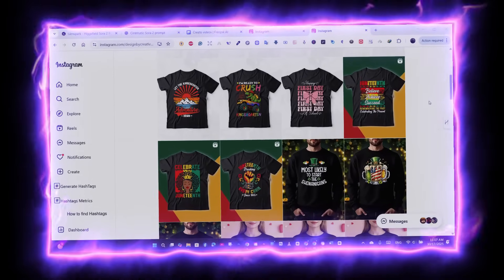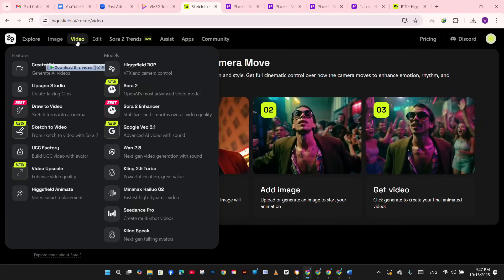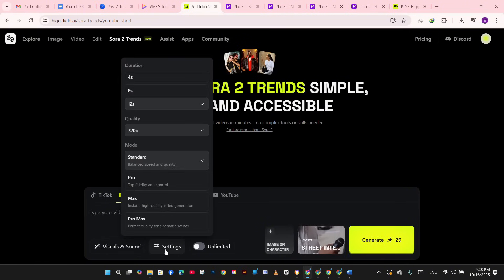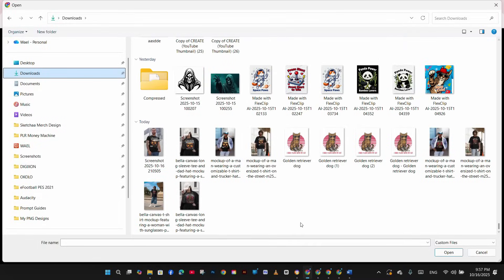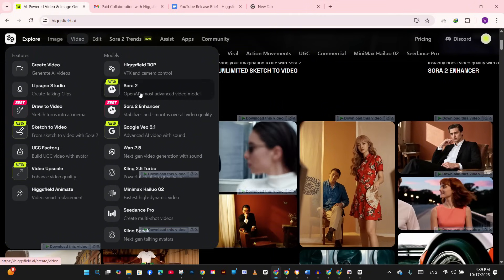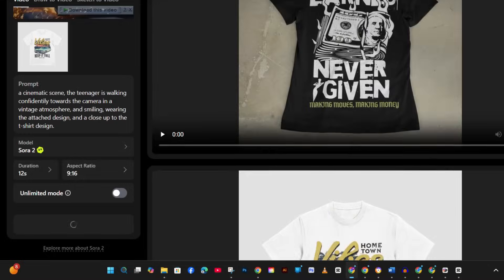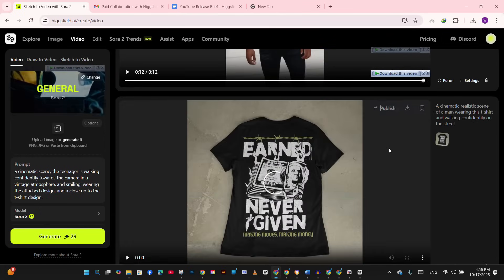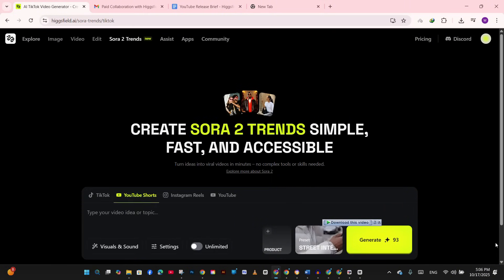Animate Your POD Designs with AI - Higgsfield Sora 2.0